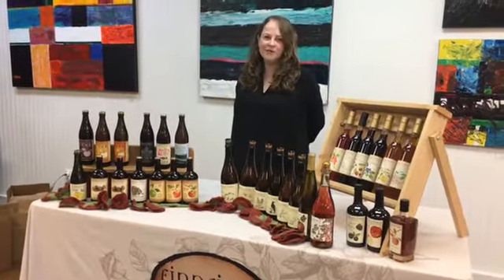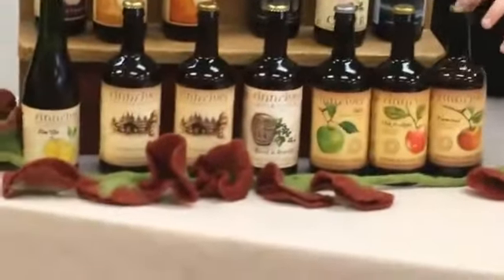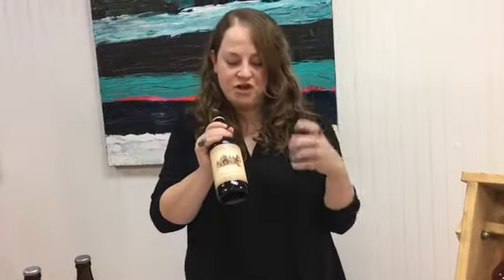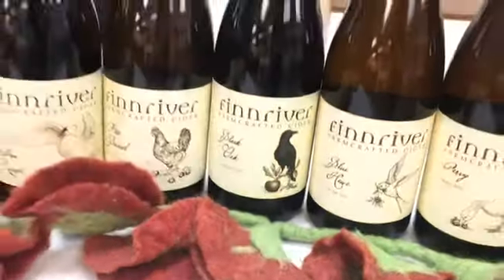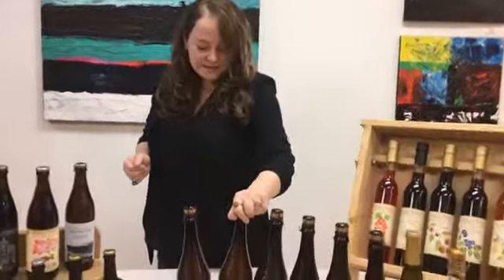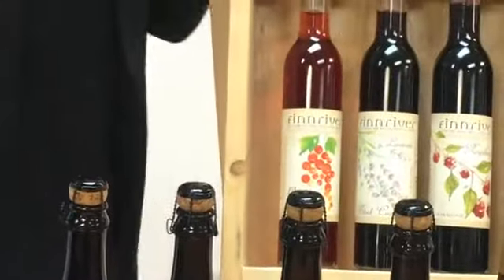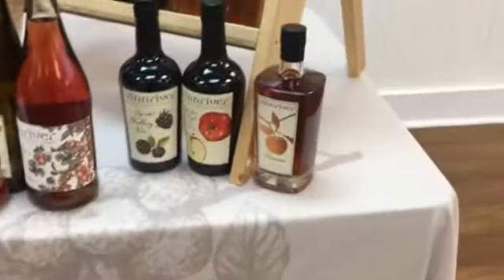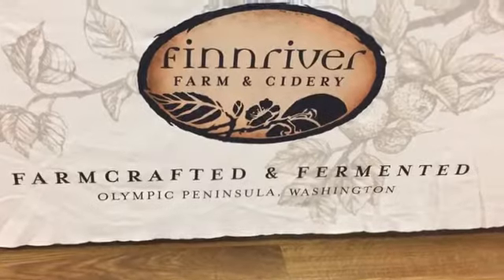Finnriver Cidery Live Stream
Finnriver is an organic family farm and artisan cidery fermenting farmcrafted hard cider and fruit wines. Located near Port Townsend, Washington.

We will be making special arrangements for pickup delivery in Everett for or to ship, so go to their website and then send Chelse email as to what you would like to order . Shop and then give them a call Chelsea to order .